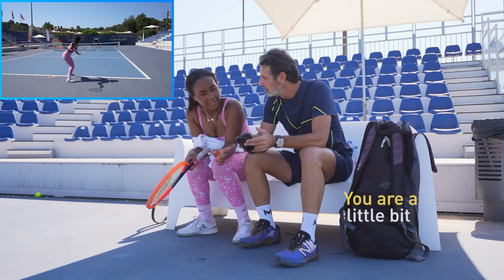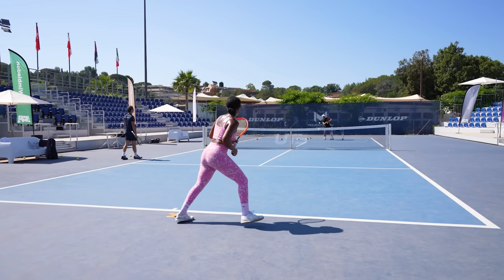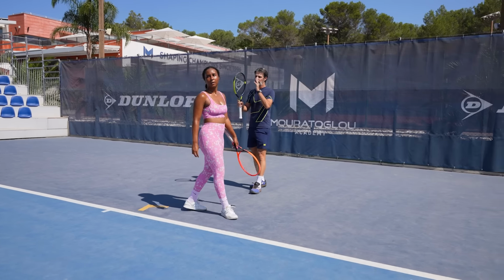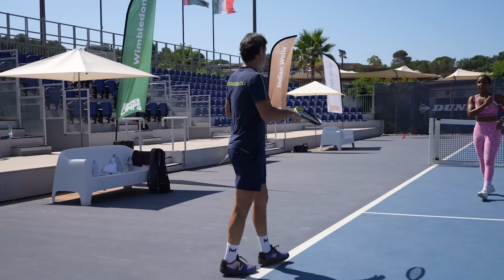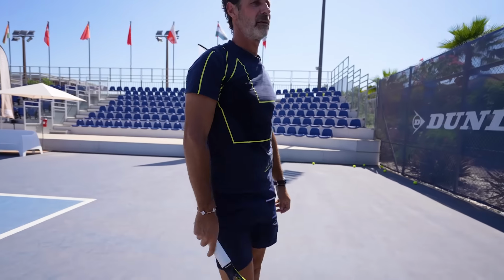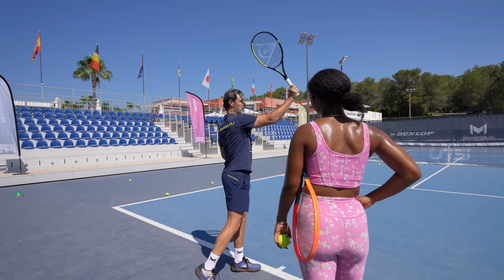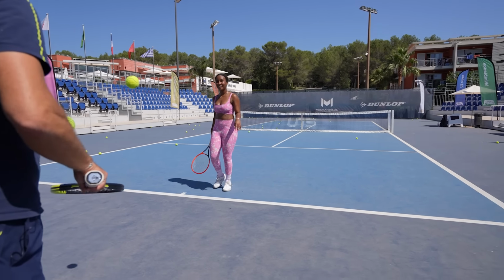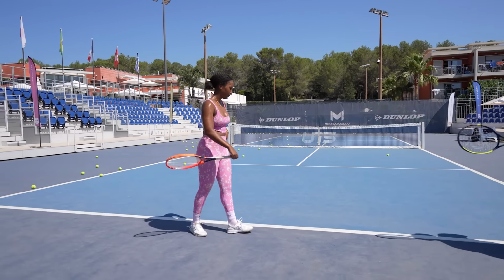Milan Tyson is so good at tennis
In this episode, I’m working with Milan Tyson, daughter of boxing legend Mike Tyson. Watch as I offer practical tips and insights to help her improve her game. Tune in to see the progress in action! 🎾

THE COACH
Patrick